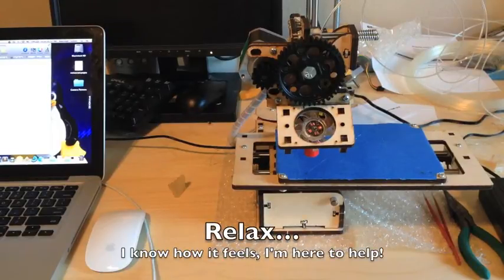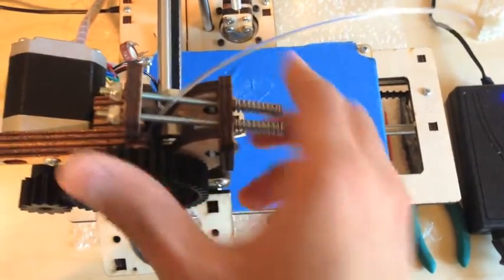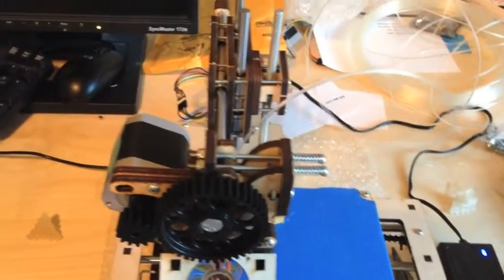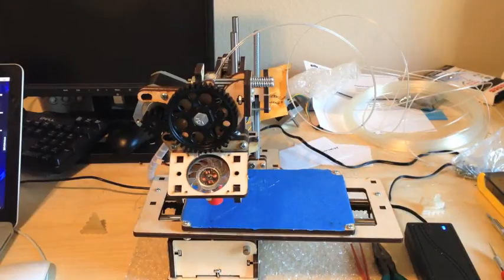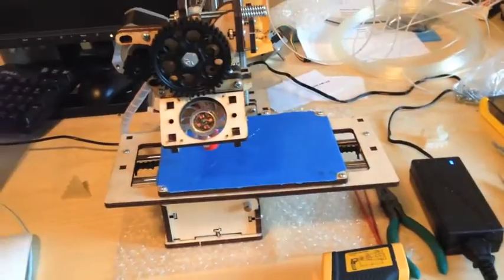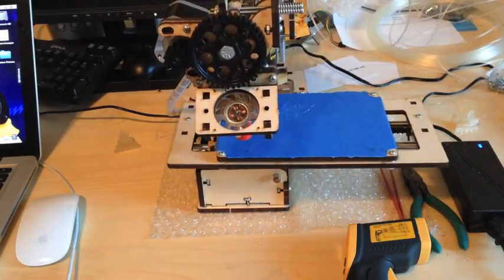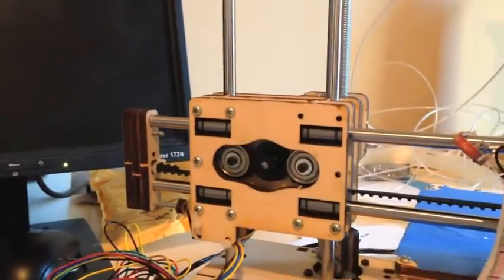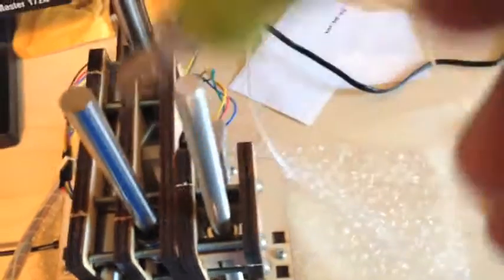How to Get Your 3D Printer to Work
Buying a 3D printer can be an exciting experience. However, getting a 3D printer up and running may be tedious and frustrating. So I've gone through the pain to get you up and running.

I focus mainly on the Printrbot Jr. because it's low cost and small form factor make it a great option as a first 3D printer for many people (including myself).
The issues I try to help you solve are the ones usually left out or gone unnoticed in instruction manuals, forums, etc.
So I find it important to give you these crucial tips to get your machine running, and making you a happy pioneer in the new world of personal 3D printing!

Note: I explain mainly on getting a Printrbot Jr working, however many of the tips I describe can be used on any home 3D printer.

Below are some helpful resources for 3D printing.